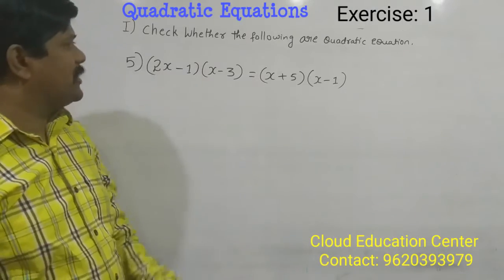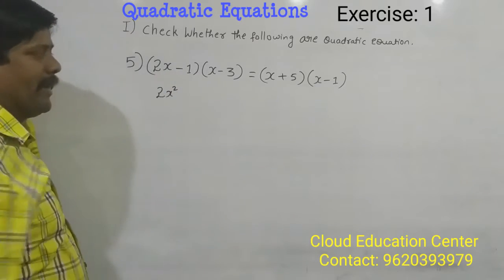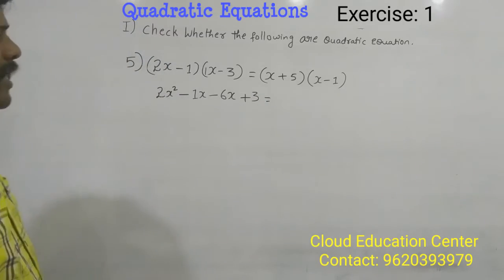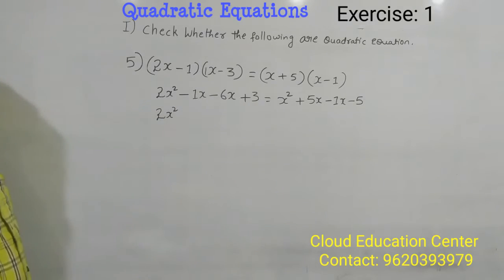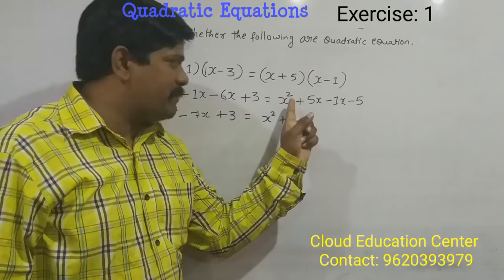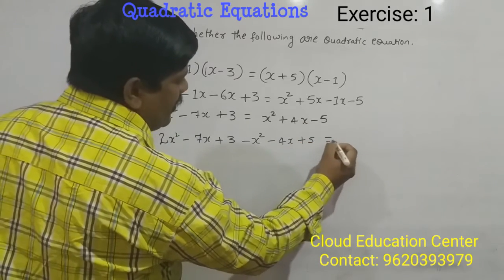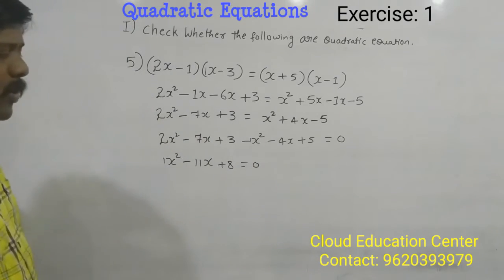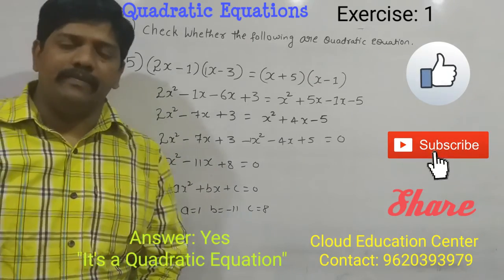Quadratic Equations | Exercise: 1 | 1(v) Q&A | (2x-1)(x-3)=(x+5)(x-1) | 10th CBSE/CCE | Check whethe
10th Mathematics
Quadratic Equations
*Exercise: 1*
Quadratic Equations
*Exercise: 2*